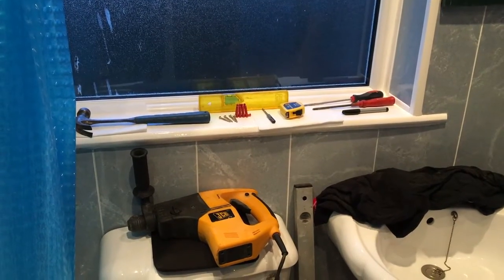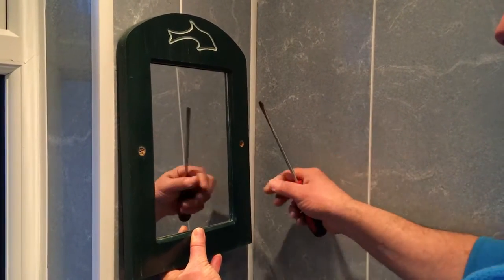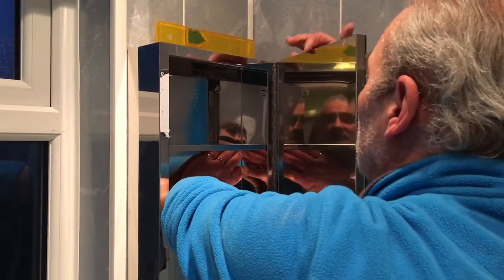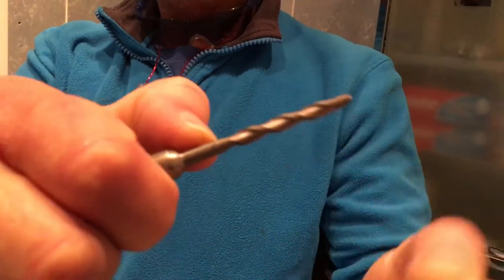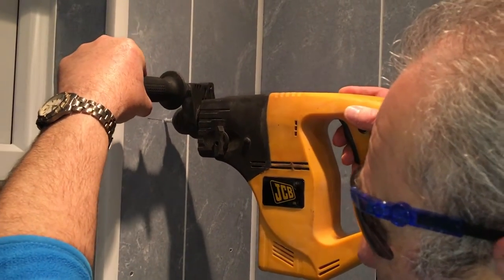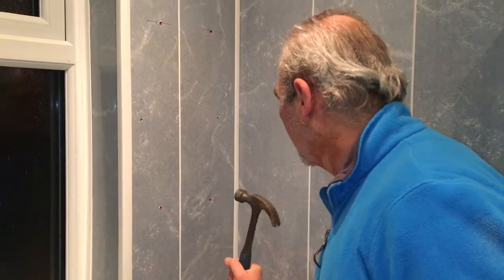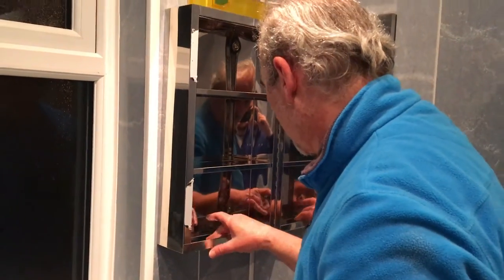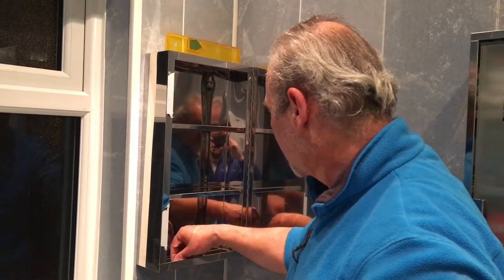How To Easily Hang a Mirror Bathroom Cabinet Yourself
In this video Driveway Dude Paul shows you how to easily hang a mirror bathroom cabinet.

This can be carried out by yourself with a few diy tools.

Safety first. Make sure you have a stud/pipe/cable detector and always wear safety goggles/glasses and ear plugs.